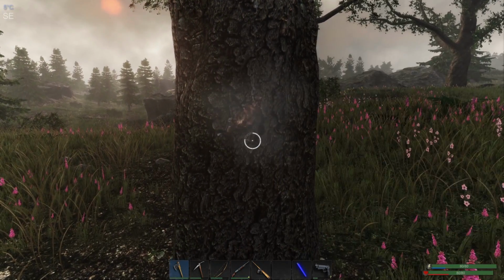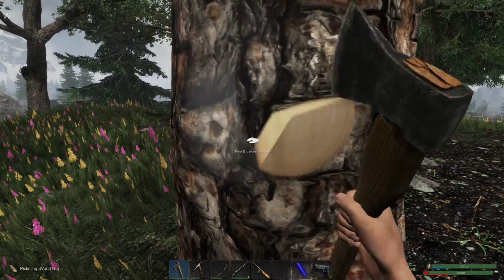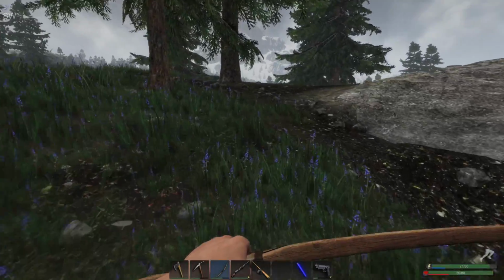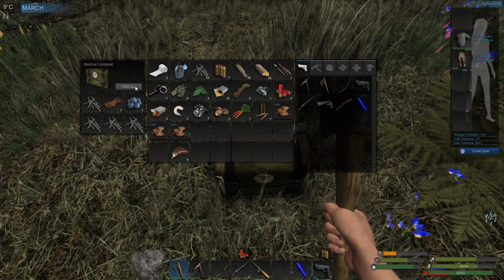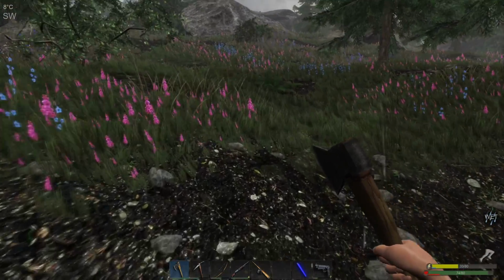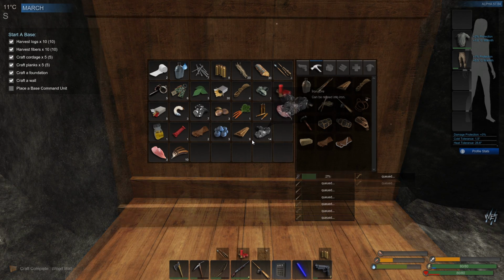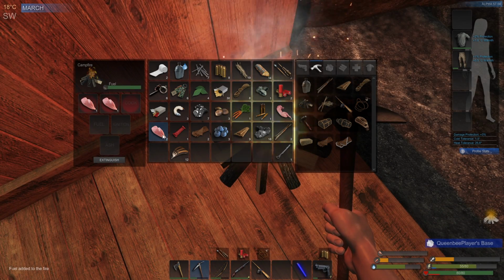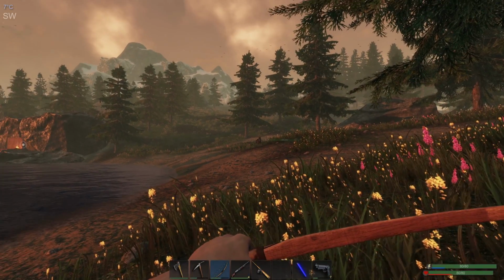BASE LOCATIONS DO'S & DONT'S || SUBSISTENCE || PLACING OUR BASE || S6 E4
BASE LOCATIONS DO'S & DONT'S || SUBSISTENCE || PLACING OUR BASE || S6 E4 On day 4 we take focus on our base location and place our BCU, we discuss the priorities you should consider when deciding on a base location and just miss out on a locked crate!!! Alpha 57 Letsplay  Series Settings, Normal, revenge only (to start) 60 days March start.

Subsistence is a sandbox, first person, solo or co-op, PvE open-world survival game developed by sole developer Cold Games. Join me in Alpha 54 as I struggle through changing seasons to build a base, develop technology and gear-up in the hostile environment. Defend yourself from wildlife, the elements and AI hunters (who also build bases in the world).